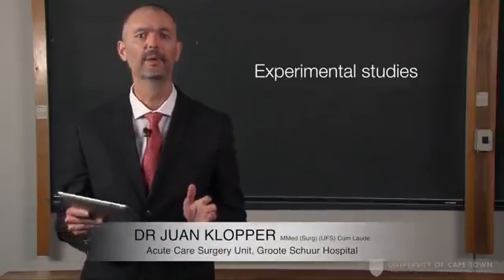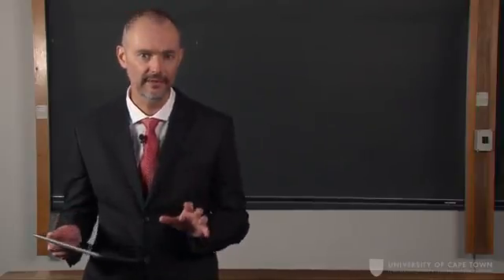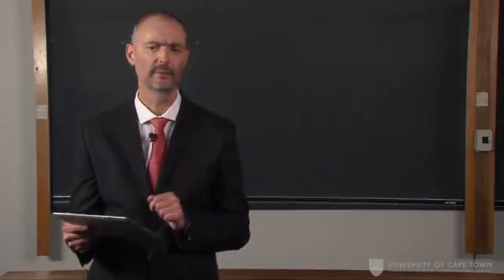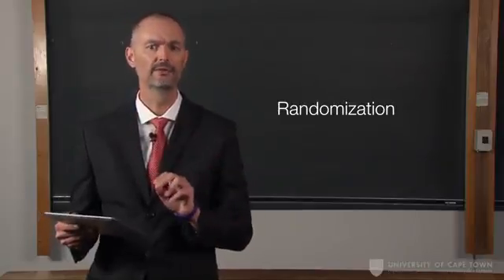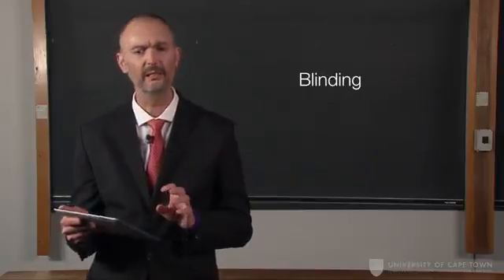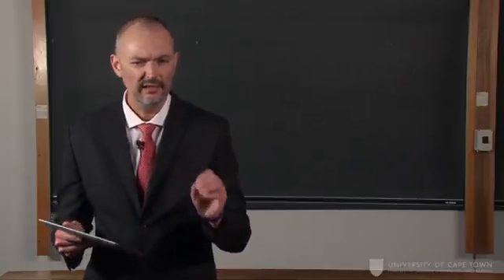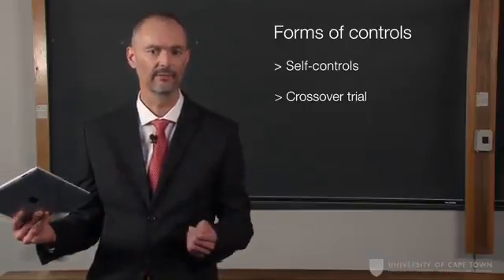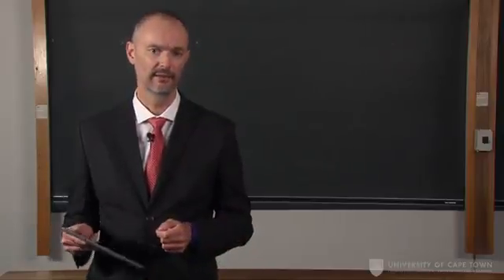Let's intervene Experimental studies